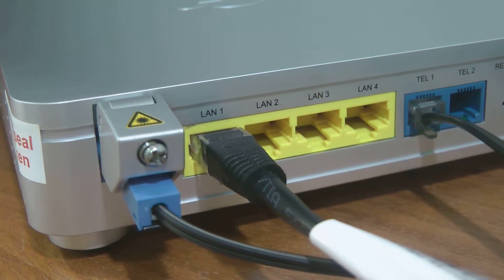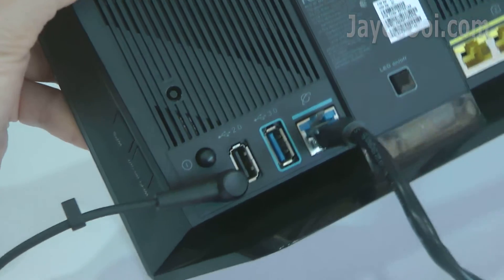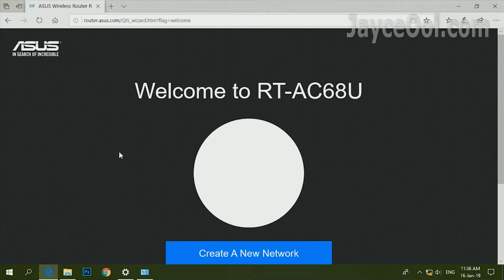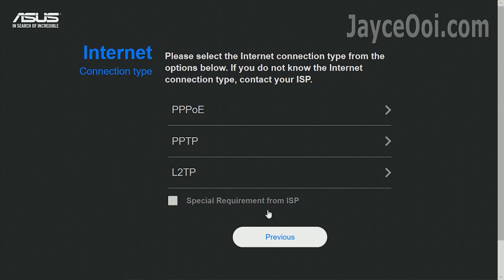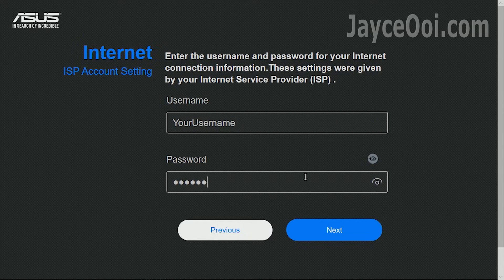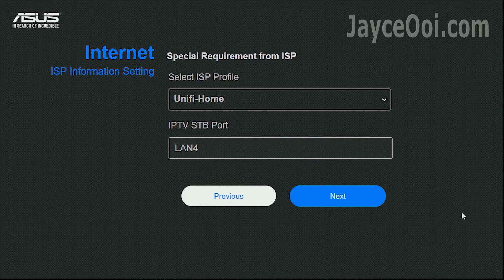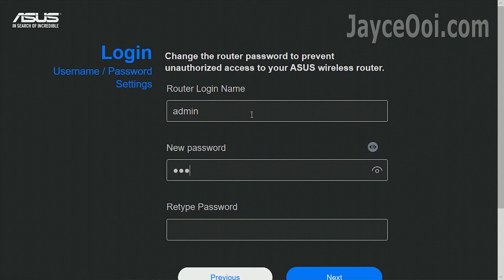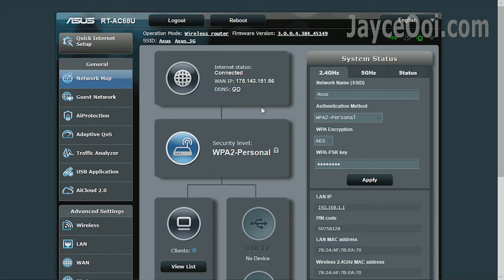How to Setup UniFi on Asus Router? PPPoE & IPTV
How to set up TM UniFi on Asus Router? Simple as ABC. First of all, connect LAN cable from UniFi Optical Network Unit’s LAN1 to Asus Router WAN port. In short, replace your existing wireless router. Then connect to your Asus router through LAN cable or wireless. Then follow the onscreen instructions will do.